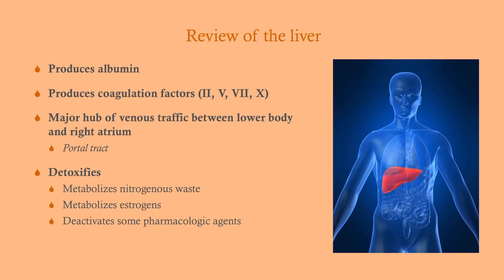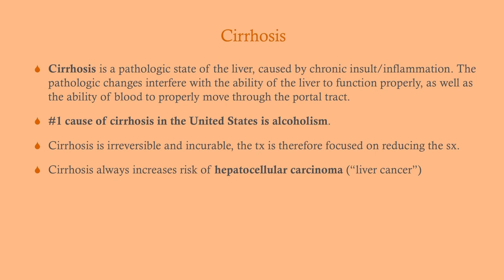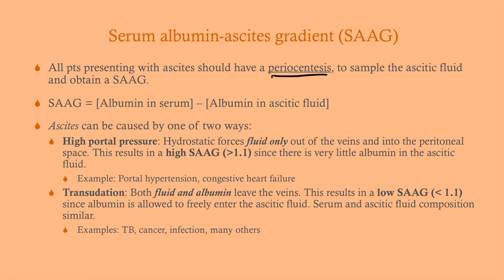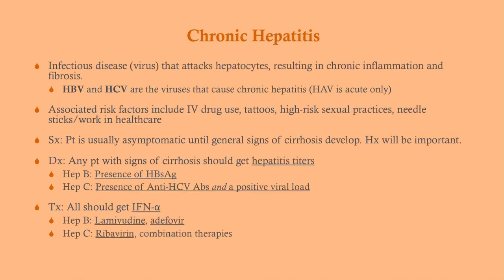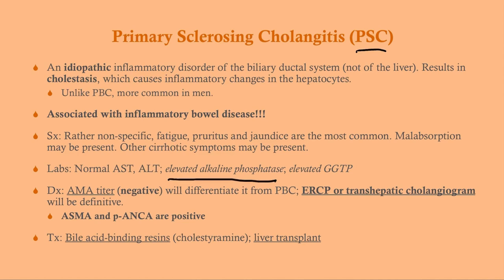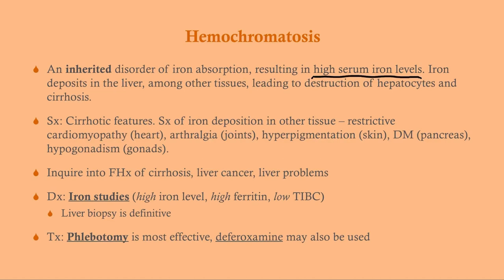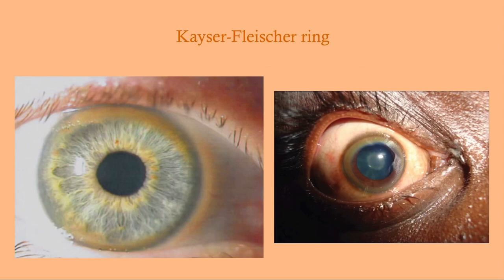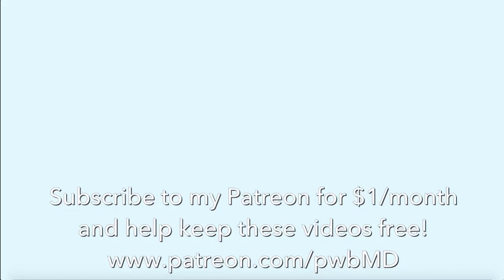Medical Disorders of the Liver (updated 2023) - CRASH! Medical Review Series